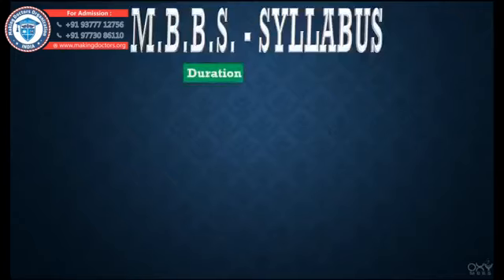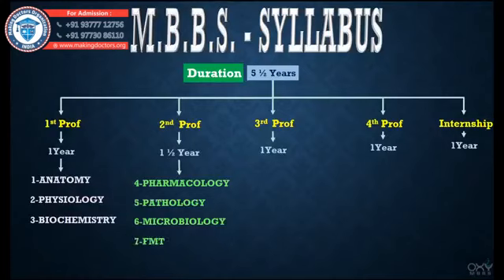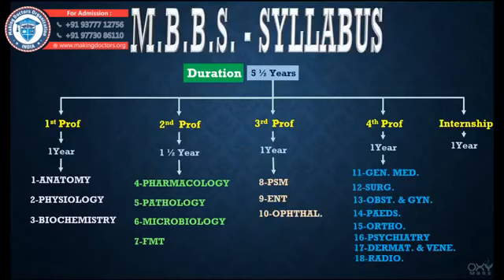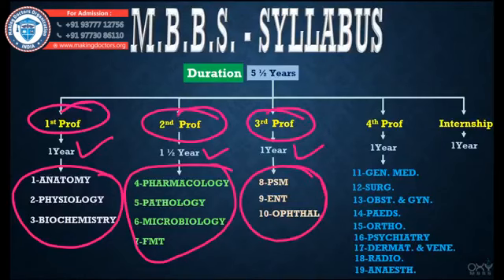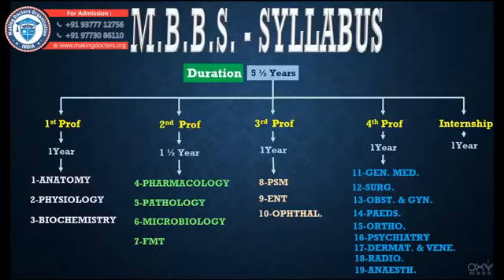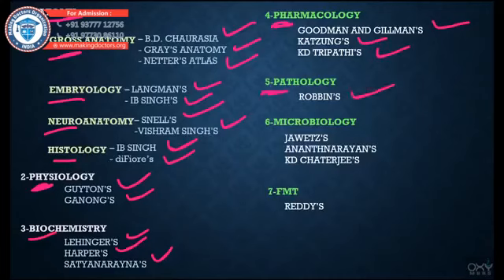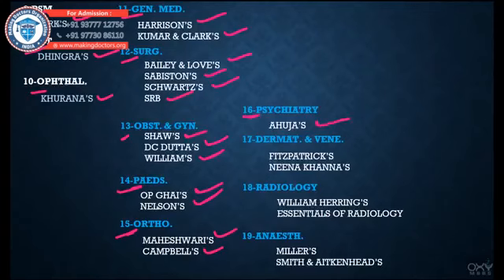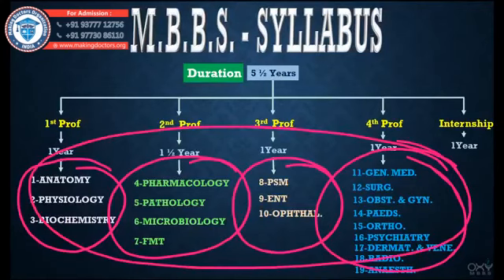MBBS YEAR WISE SYLLABUS BY MAKING DOCTORS ORGANIZATION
STUDY MBBS SYLLABUS BEFORE START YOUR CAREER AS A DOCTOR

Best option to study MBBS in Abroad.
like: China, Philippines,Bangladesh, Georgia, Belize, Ukraine, Russia,Kyrgyzstan.
Exclusive Representative - Making Doctors Organization
International Faculty
Indian  Students
Indian Canteen
Veg Food
Direct aadmission
International Airport
Transport Facility
International Coordinator

Helpline : 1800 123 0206 (Tollfree)